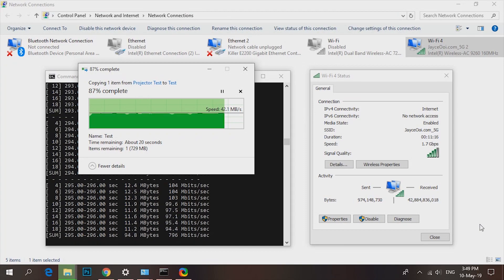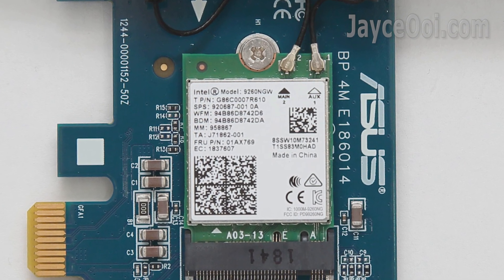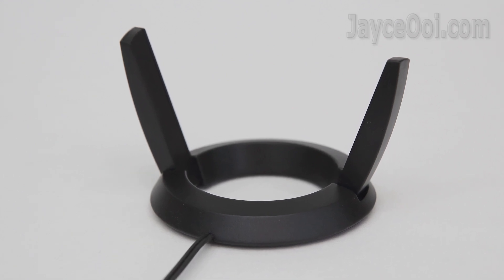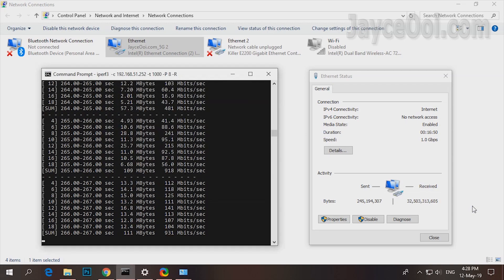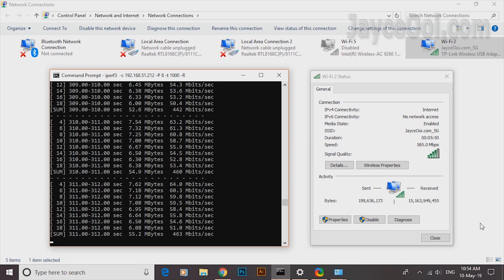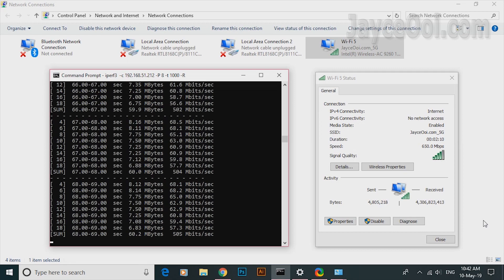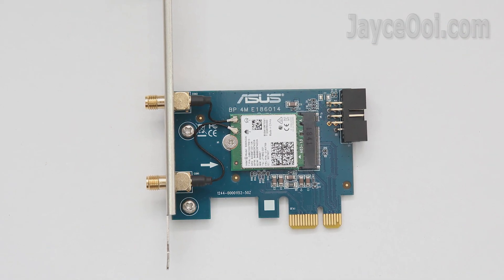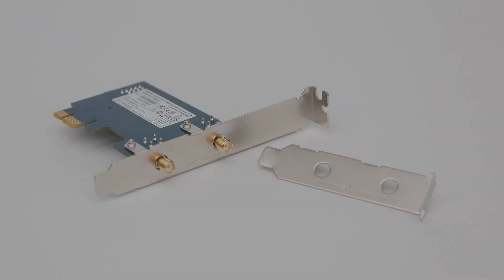Asus PCE-AC58BT Review - Best 160MHz Wi-Fi Adapter for Windows PC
Up to 1.1 Gbps support on 5 GHz wireless. Better than LAN cable! Yes, that’s the performance of Asus PCE-AC58BT AC2100 Dual-Band PCIe 160 MHz Wi-Fi Adapter with Intel Wireless-AC 9260. Comes with Bluetooth 5.0 for faster and farther coverage too. Just plug it into desktop computer PCI Express x1 slot will do. And position the transceiver for optimal signal reception with external antenna. Does Asus PCE-AC58BT really that great? Watch this video review to find out...